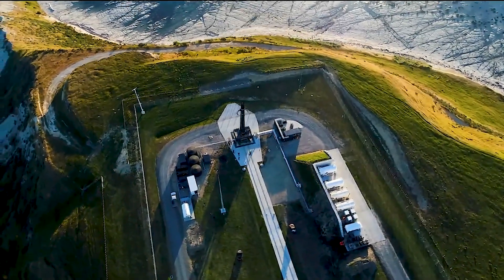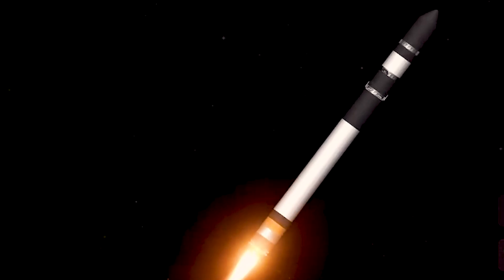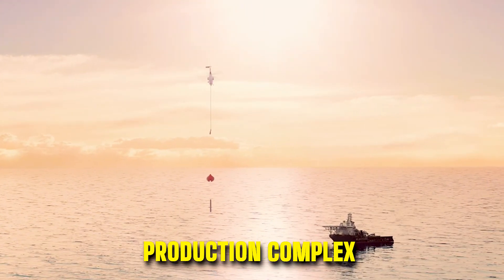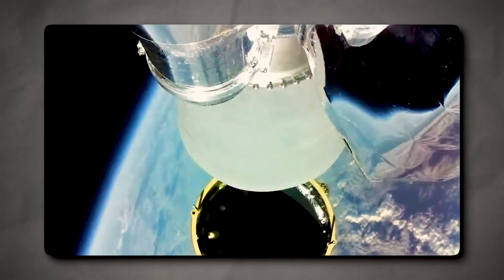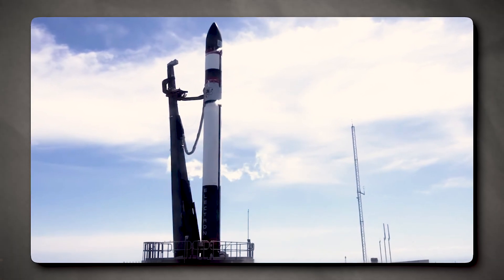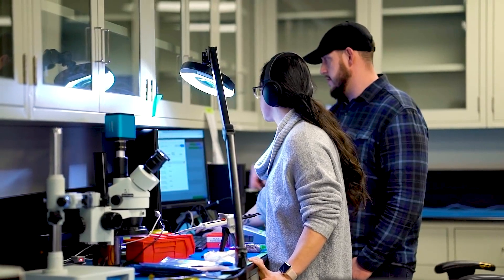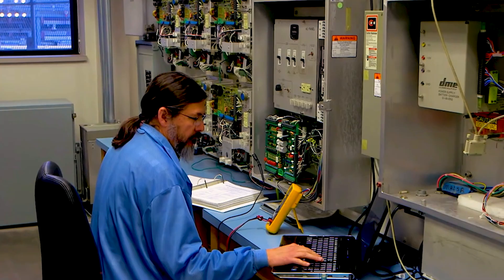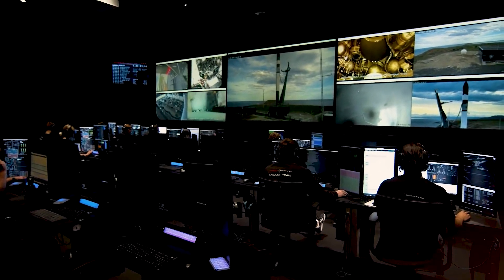rocketlab running out to the toes launch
The May 15 anomaly occurred after 17 successful orbital flights of the Electron launch vehicle, which has deployed more than 100 satellites to orbit since 2018. Immediately following the anomaly, Rocket Lab launched a rigorous internal review, assembling its investigation team with oversight by the Federal Aviation Administration (FAA). The investigation team scoured thousands of channels of telemetry and systems data from the flight and worked systematically through an extensive fault tree analysis to determine the cause of the failure.

The review concluded that an issue occurred within the second stage engine igniter system almost three minutes and 20 seconds into the flight. This induced a corruption of signals within the engine computer that caused the Rutherford engine’s thrust vector control (TVC) to deviate outside nominal parameters and resulted in the engine computer commanding zero pump speed, shutting down the engine.

The igniter fault resulted from a previously undetectable failure mode within the ignition system that occurs under a unique set of environmental pressures and conditions. The issue was not evident during extensive pre-flight testing for this mission, including more than 400 seconds of burn for this particular engine, more than 1,500 Rutherford engine hot fires to date and 17 successful orbital launches. Rocket Lab has since been able to reliably replicate the issue in testing and has implemented redundancies in the ignition system to prevent any future re-occurrence, including modifications to the igniter’s design and manufacture.
Moreover, this launch was Rocket Lab’s second attempt to safely return Electron’s first stage to Earth from space. Despite the anomaly with the upper stage, Rocket Lab was able to proceed with recovery steps. The first stage safely landed in the ocean under the parachute, and Rocket Lab’s recovery team retrieved it from the water and returned it to the  .

After inspection of the booster, the company mentioned that the engines were in good condition and will be further analyzed in engine hot fire tests. This recovery mission was also a debut flight for a redesigned stainless steel heat shield on the first stage. According to the company, it seemed to perform well and protected Stage 1 from the enormous heat loads and forces during re-entry.
The main mission of Running Out of Toes was supposed to be a dedicated mission to lift two 60 kg microsatellites for BlackSky’s global constellation. This was not the first time that Rocket Lab provided launch services for BlackSky. Three of their Earth-observation satellites had already been successfully deployed by Electron across 2019 and earlier this year on the rideshare mission They Go Up So Fast. Seattle-based Spaceflight Inc. was responsible for arranging the launch, as well as for the mission management and integration services for BlackSky.